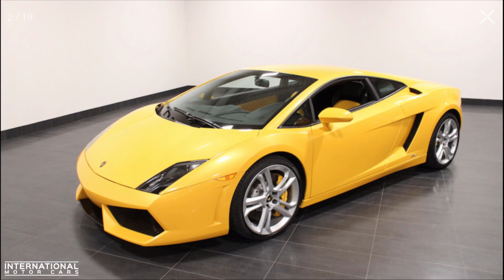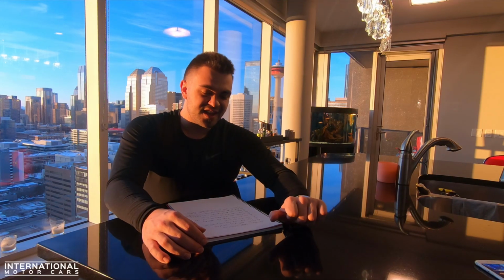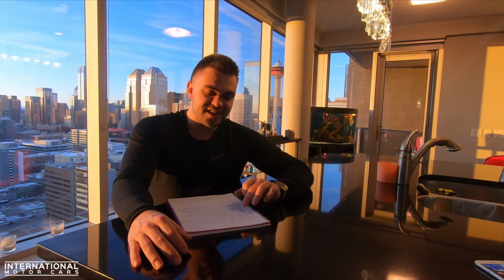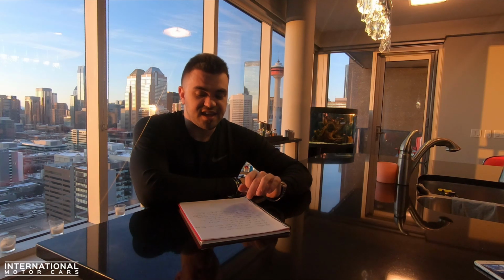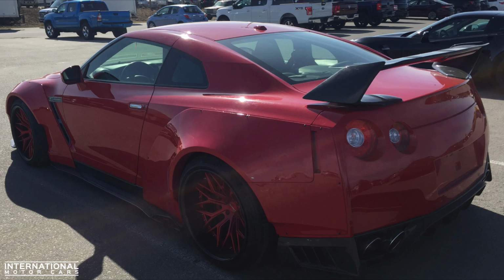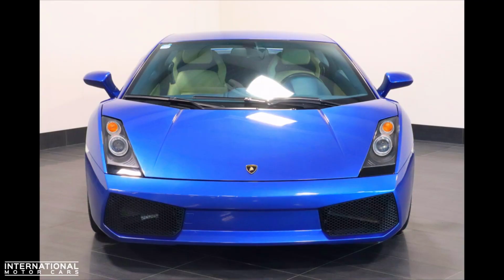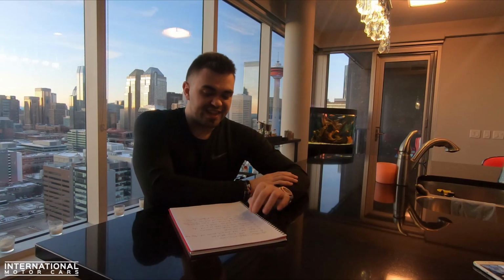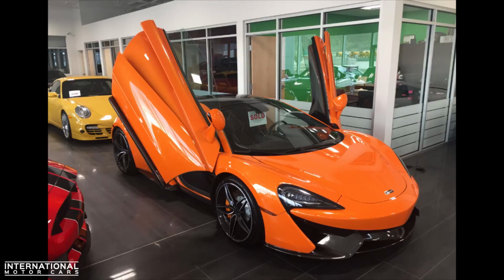MY TEN FAVOURITE CARS I SOLD IN 2019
Join us as I go through my list of my Top 10 Favourite cars we've sold in 2019!

International Motor Cars
Calgary, AB